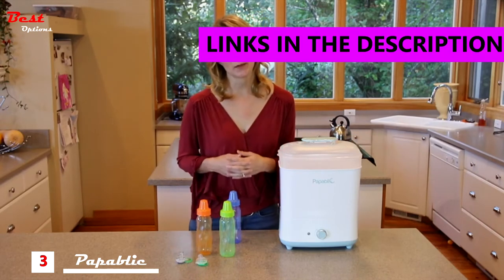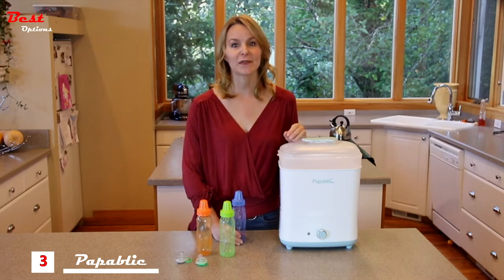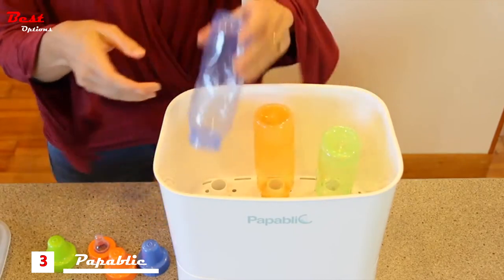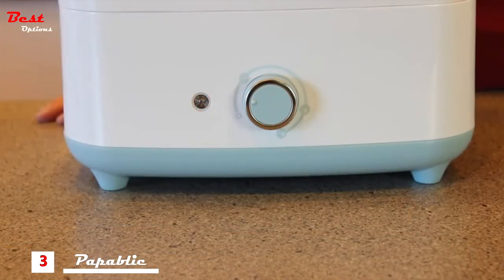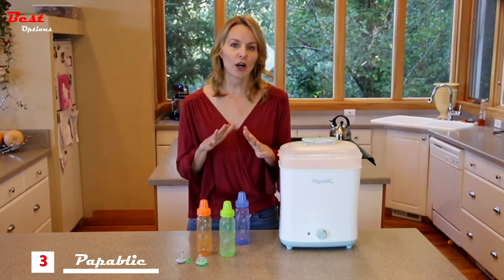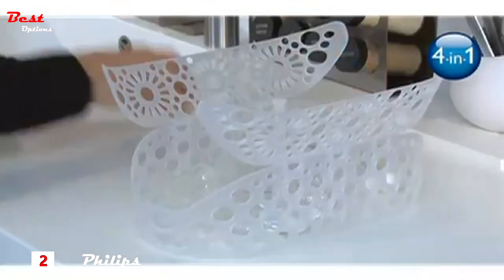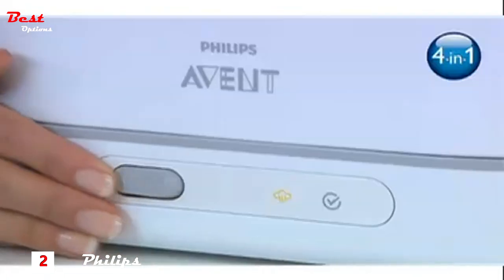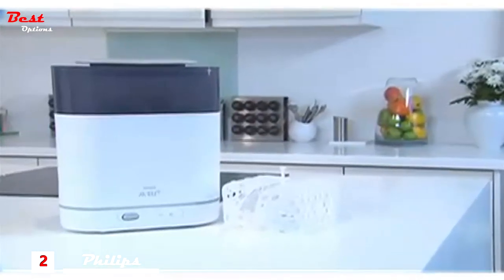TOP 5: Best Baby Bottle Sterilizer 2023 | Useful for any mother with babies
Best Baby Bottle Sterilizer 2023 - Hey guys, in this video, we’re going to present the PROS and CONS of the Best Baby Bottle Sterilizer 2023 for sale right now!

✅1. Tommee Tippee Advanced Steam Electric Sterilizer for Baby Bottles
✅2. Philips Avent 4-in-1 Electric Steam Sterilizer with Dishwasher Basket for Baby Bottles
✅3. Papablic Baby Bottle Eletric Steam Sterilizer and Dryer
✅4. Grownsy UV Light Sanitizer UV Sterilizer Box UV-C Clean Sterilizer and Dryer for Baby Bottle
✅5. Babyfeel UV Light Sanitizer | UV Sterilizer Box | Sterilizes Anything in Minutes | No Cleaning Required

Watch Replay Here:
00:00 Intro
00:04 Babyfeel UV Light Sanitizer | UV Sterilizer Box | Sterilizes Anything in Minutes | No Cleaning Required
01:28 Grownsy UV Light Sanitizer UV Sterilizer Box UV-C Clean Sterilizer and Dryer for Baby Bottle
02:35 Papablic Baby Bottle Eletric Steam Sterilizer and Dryer
05:44 Philips Avent 4-in-1 Electric Steam Sterilizer with Dishwasher Basket for Baby Bottles
07:15 Tommee Tippee Advanced Steam Electric Sterilizer for Baby Bottles

★Best Amazon Today's Deals
★Try Twitch Prime
★Try Amazon Home Services
★Kindle Unlimited Membership Plans
★Give the Gift of Amazon Prime
★Create an Amazon Wedding Registry
★Try Audible and Get Two Free Audiobooks

Best Baby Bottle Sterilizer 2021